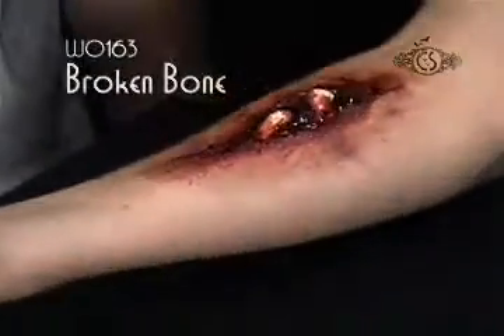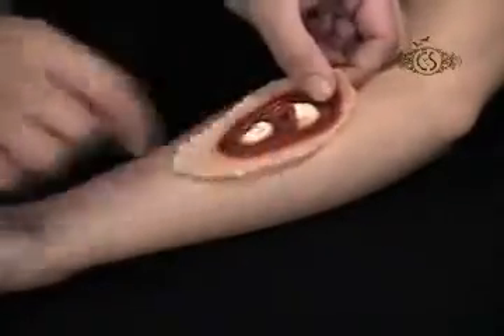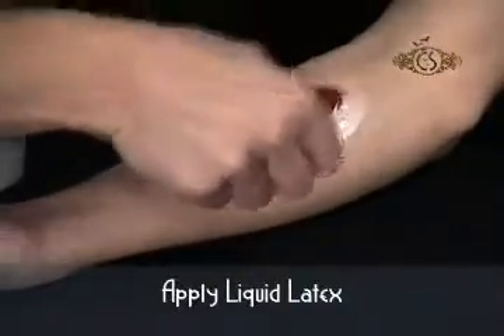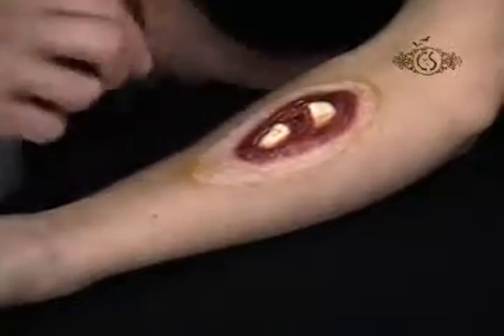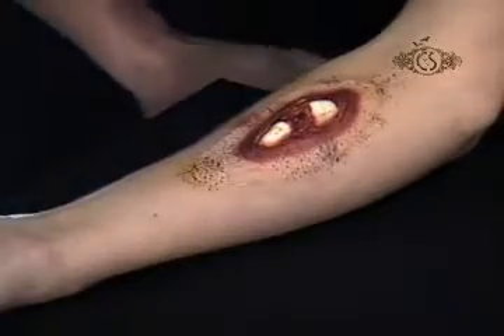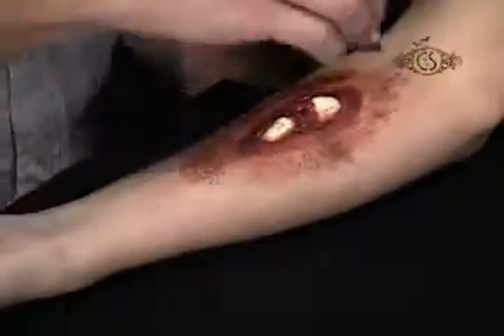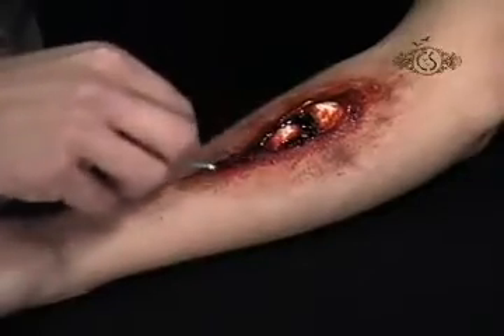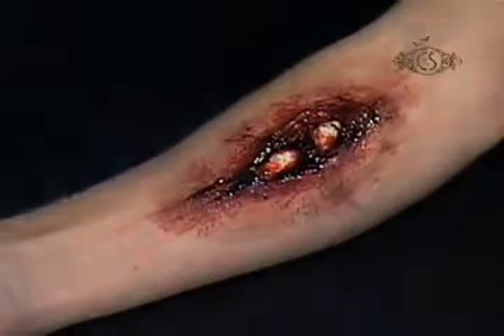CSWO163 _ Broken Bone Prosthetic